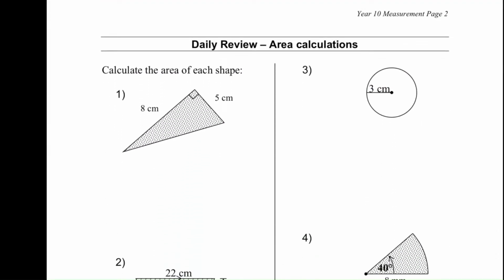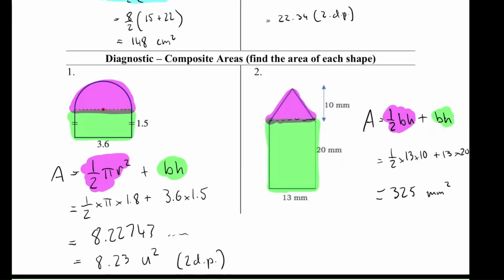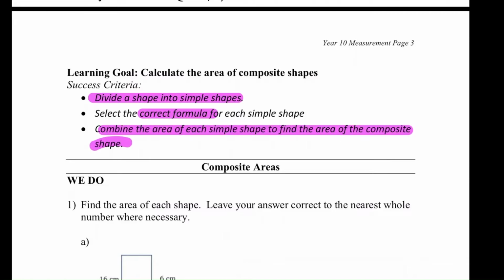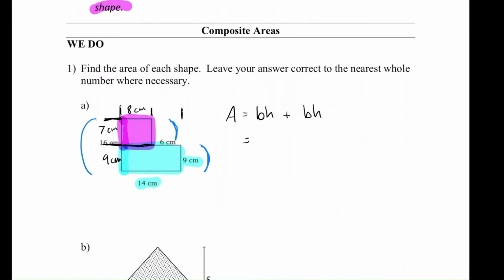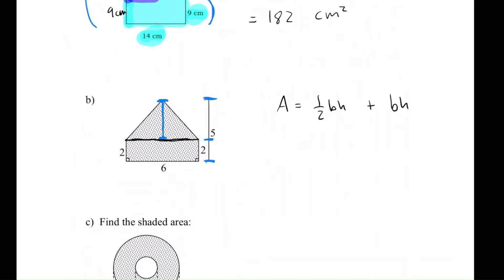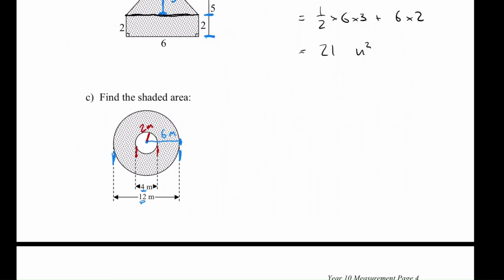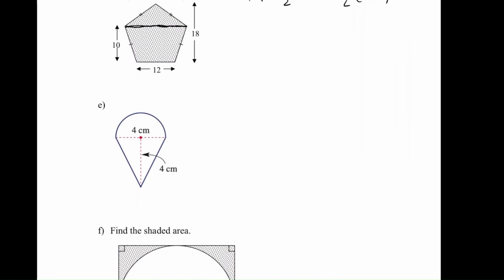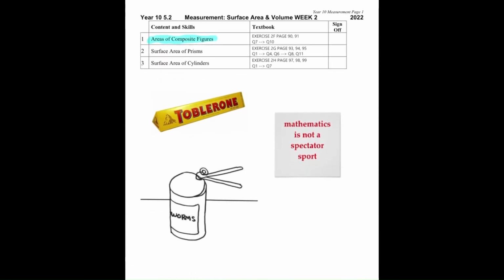Composite Areas (year 10 booklet 2 lesson 1)